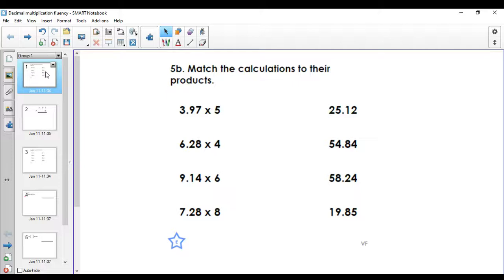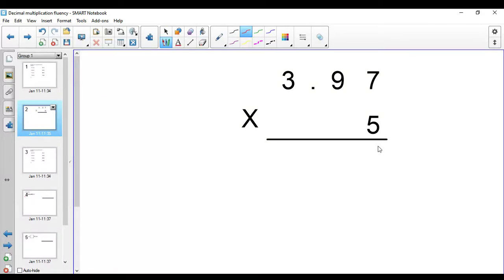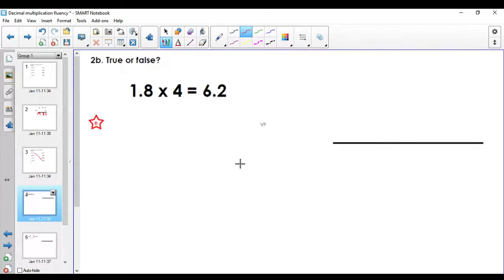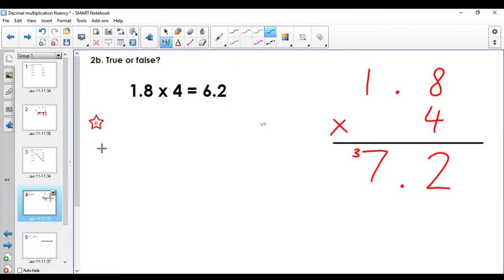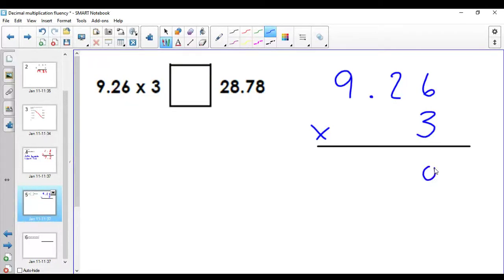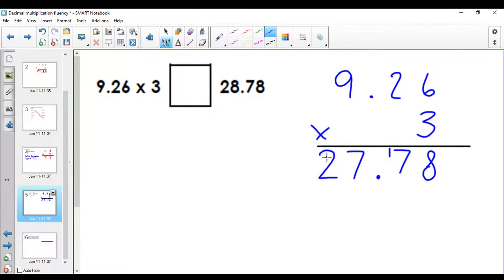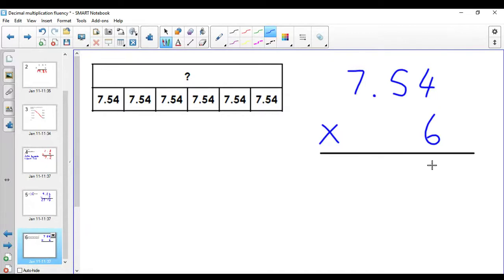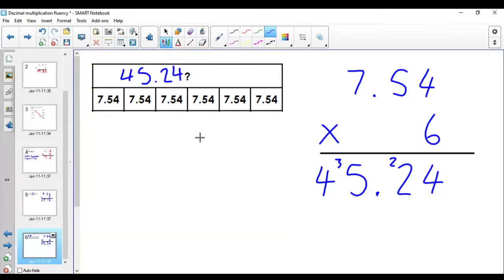Decimal multiplication fluency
Online learning for 12/1/21
This video follows 'Decimal multiplication.'